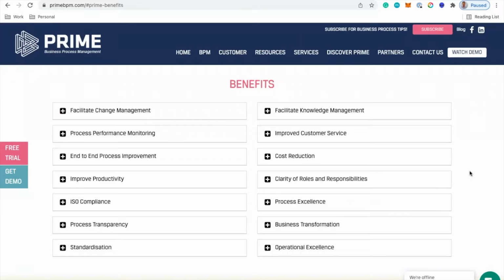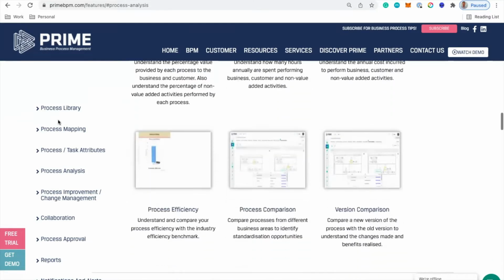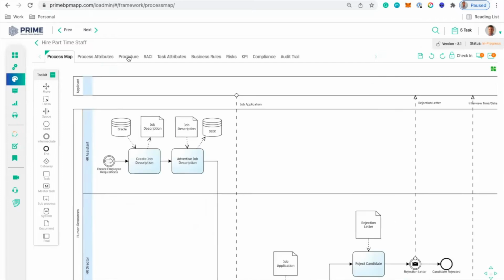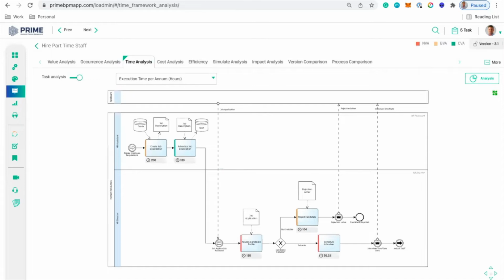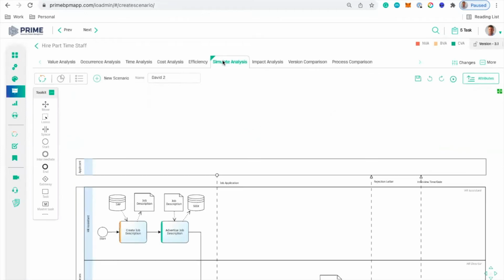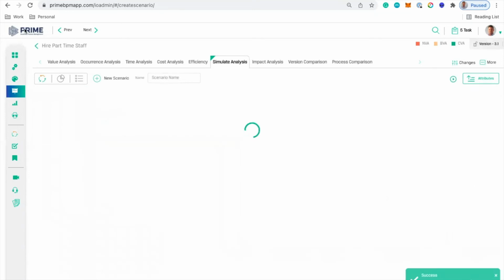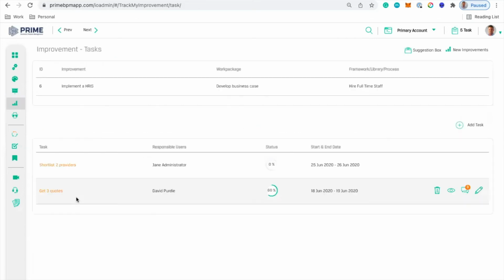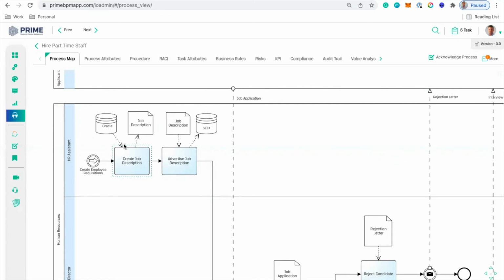5- Min Product Tour - Premium License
Explore the best-in-class functionalities of PRIME BPM and what you can achieve with a Premium License at Zero Cost.